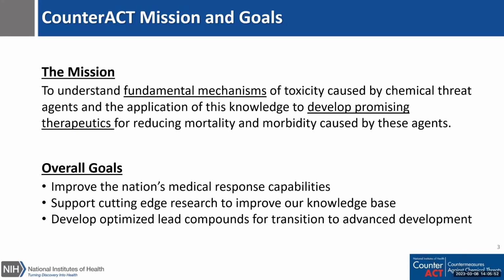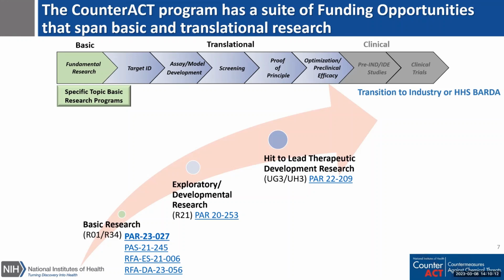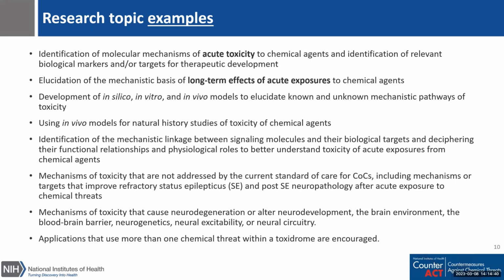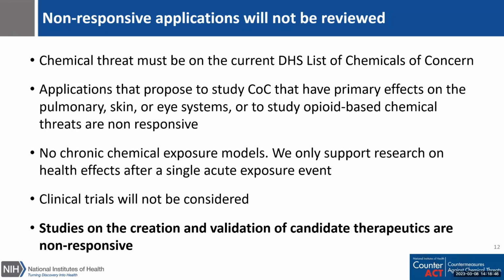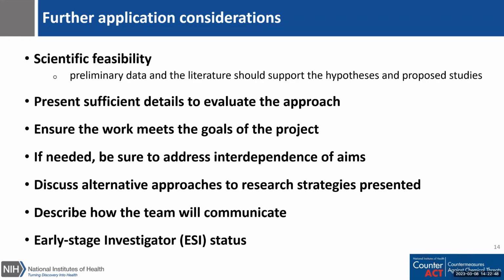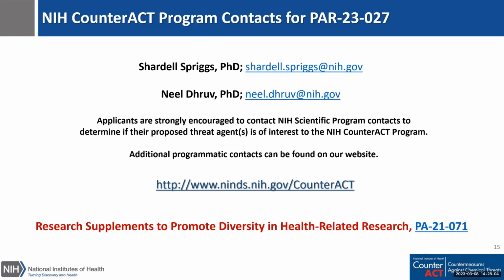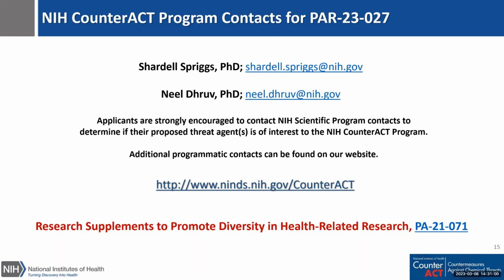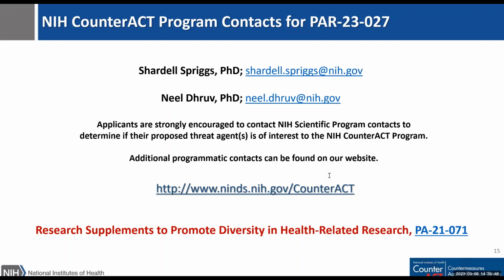CounterACT Basic Research Informational Webinar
The Countermeasures Against Chemical Threats (CounterACT) Program is a trans-NIH initiative that supports research and development of new and improved therapeutics against chemical threat agents. The CounterACT Program is pleased to host a webinar in which they will discuss an R01 funding opportunity to support basic research on chemical threats that affect the nervous system.